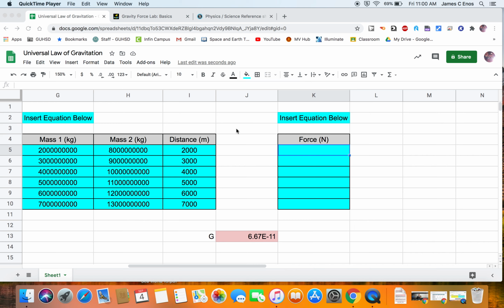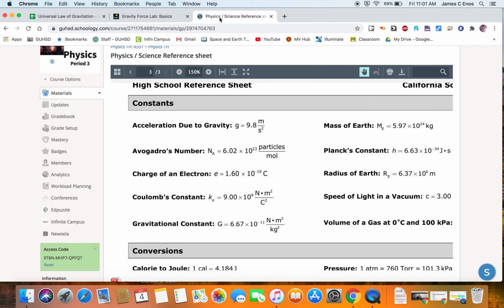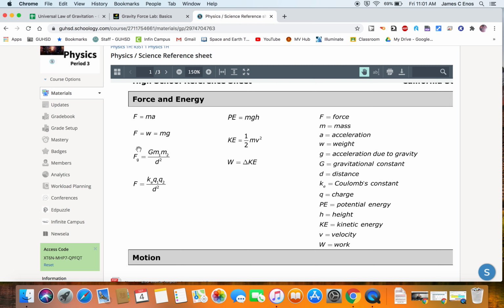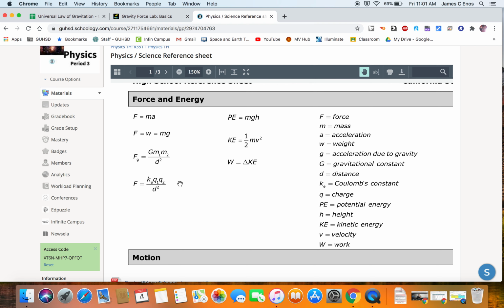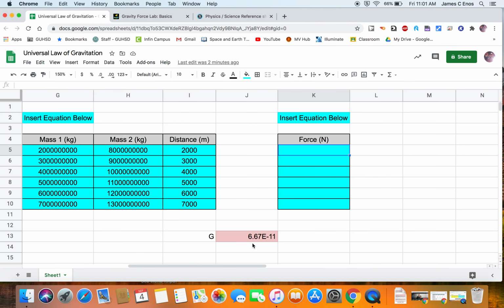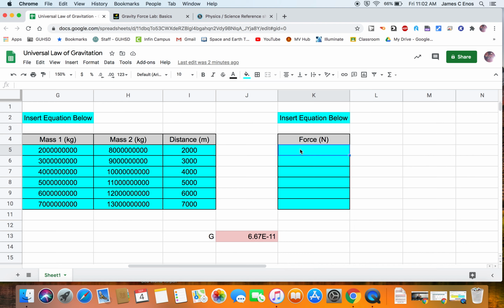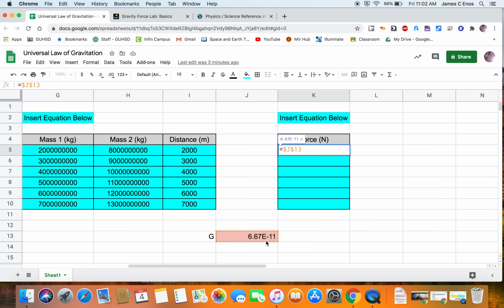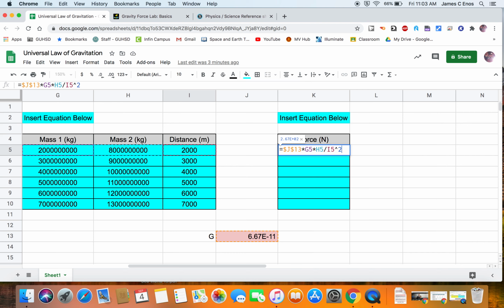Gravitational Equation in Cells